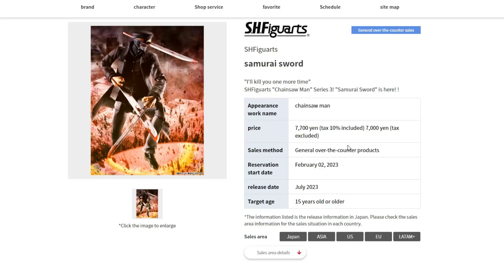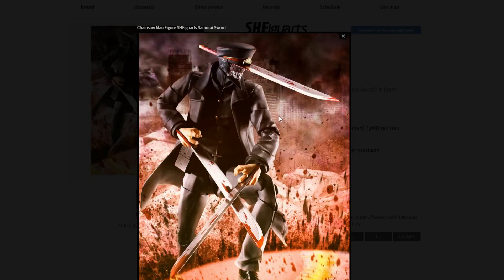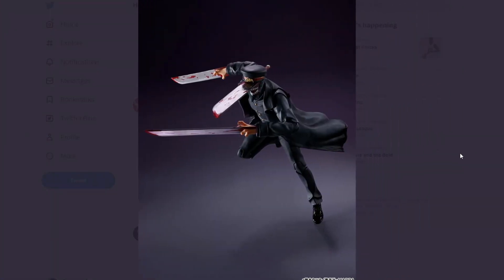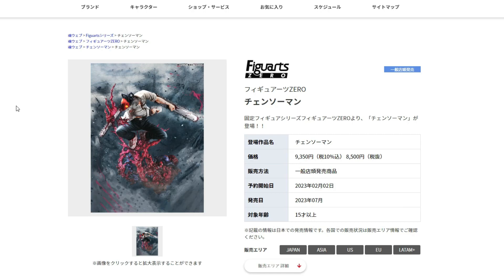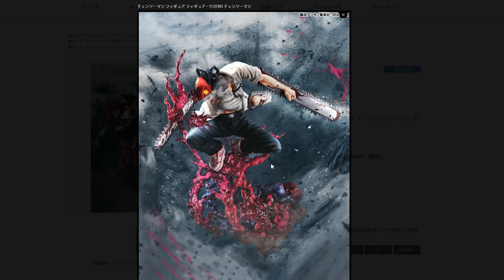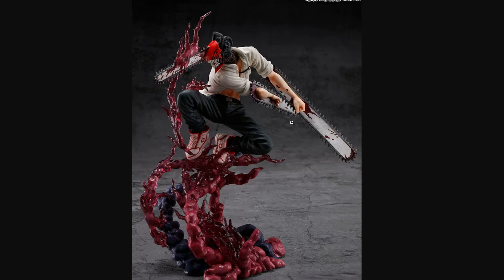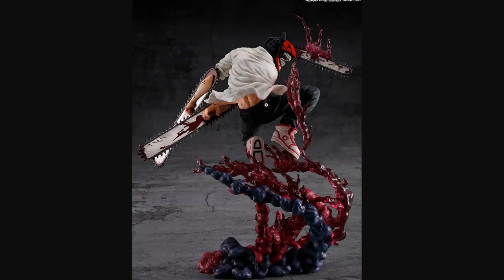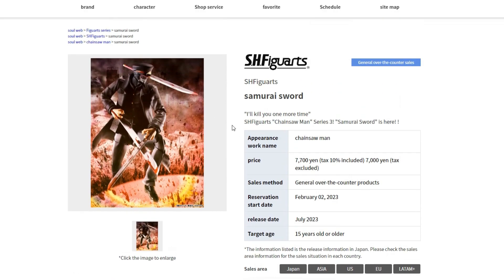UPADTE! S.H. Figuarts Chainsaw Man SAMURAI SWORD And FiguartsZERO Chainsaw Man!